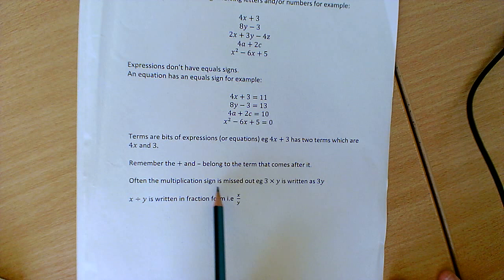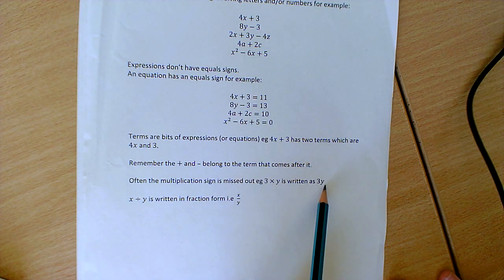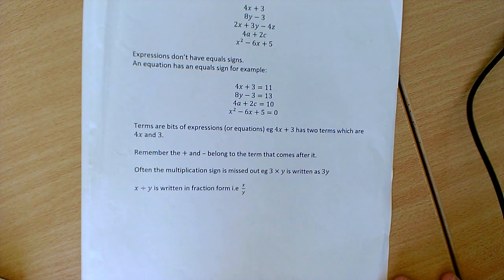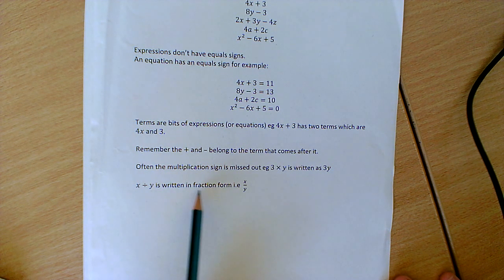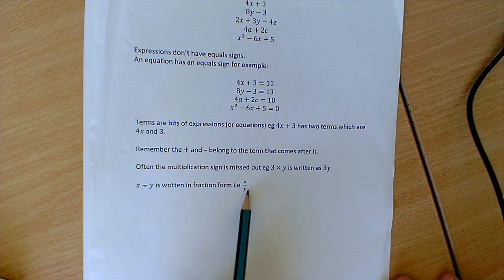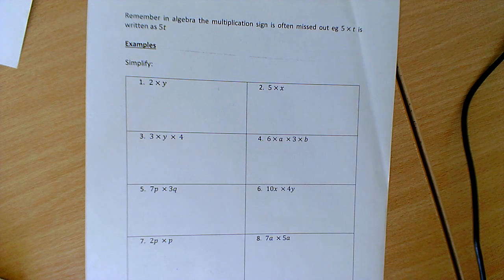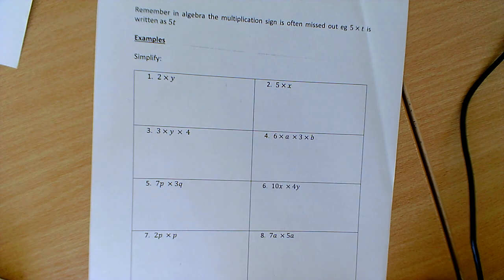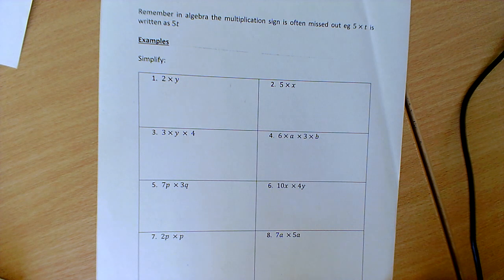N4 Algebraic Expressions Simplifying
Introduction to Algebraic expressions involving simplifying with addition/subtraction and multiplication and division